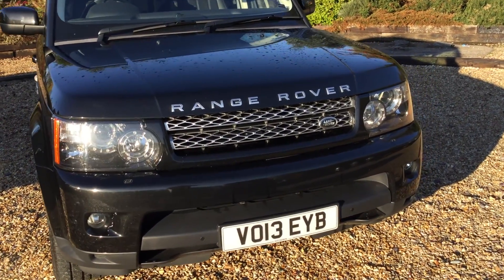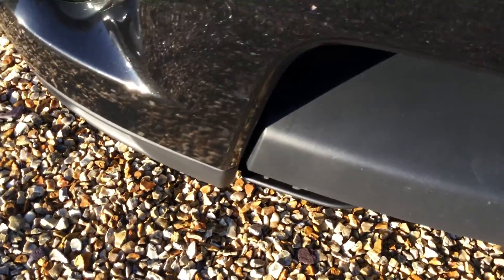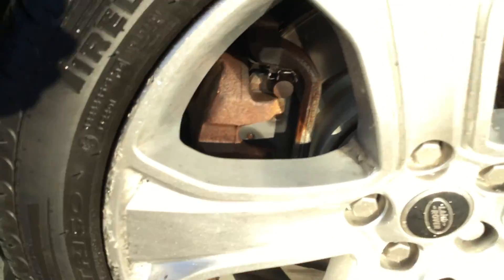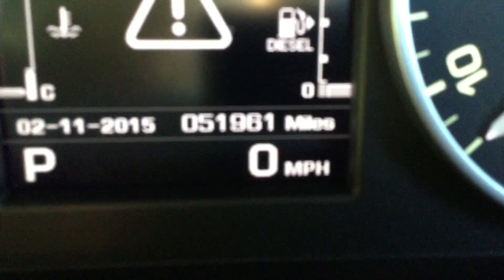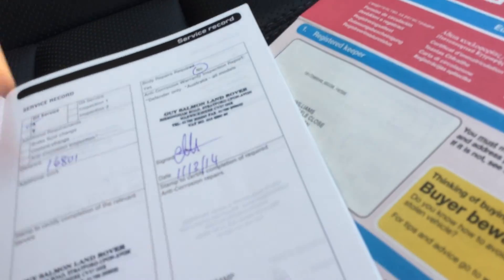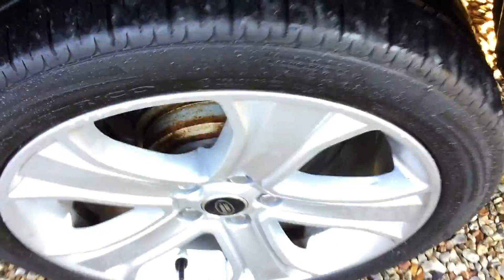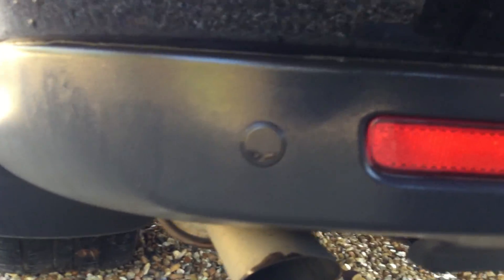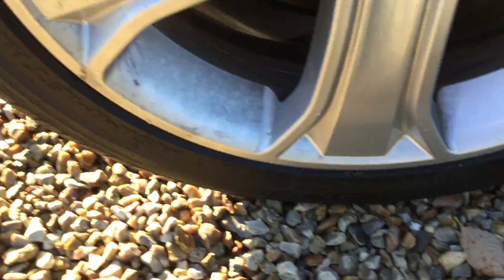DealerPX com VO13EYB